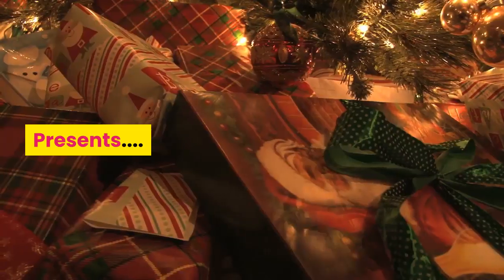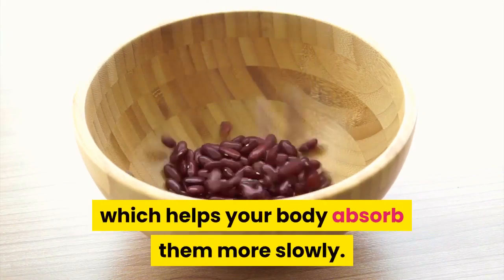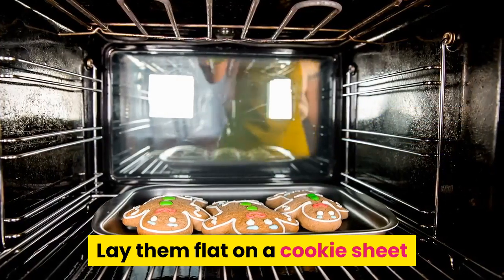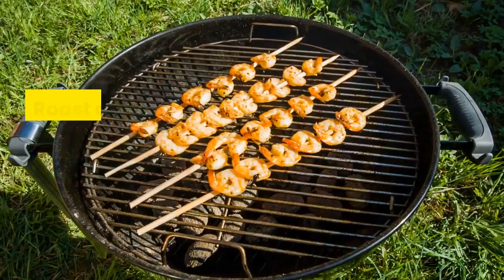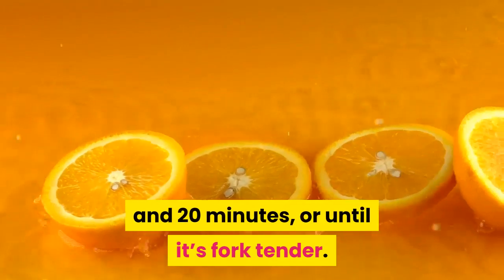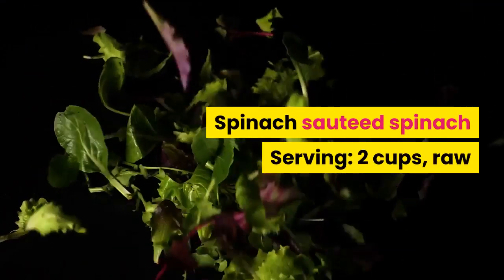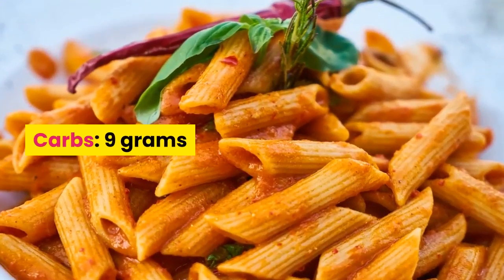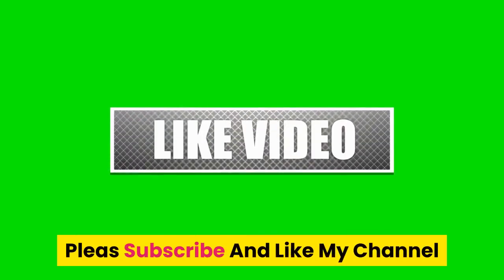Veggies that have many healthy sources of carbs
Simple carbohydrates are found in fruits, veggies and dairy — all of which are healthy choices as they also contain good stuff like vitamins, minerals, and fiber,